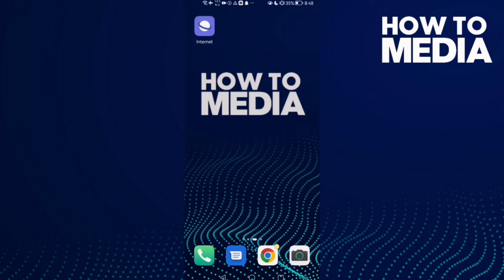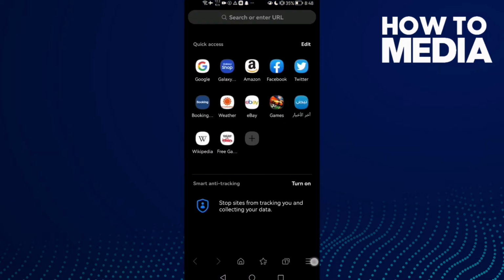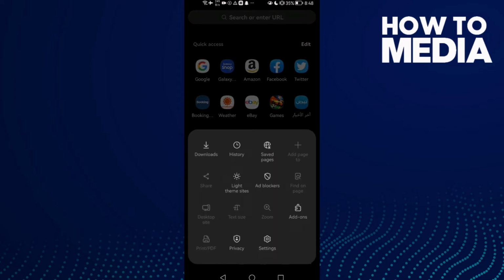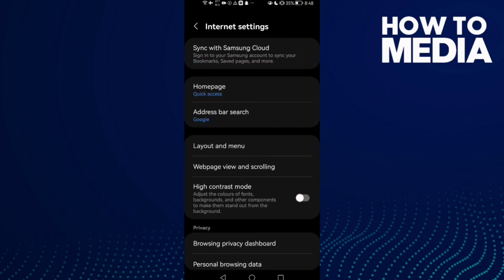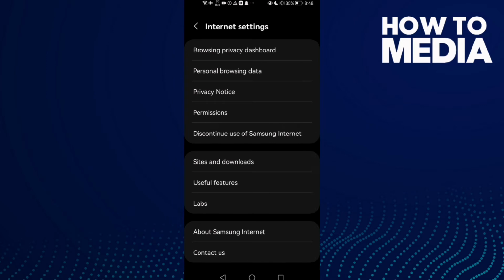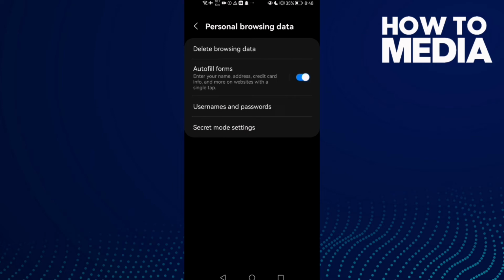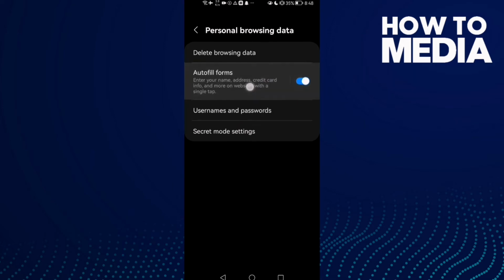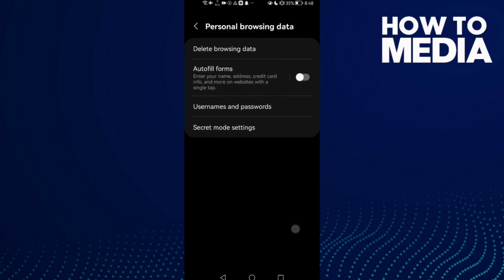How to Disable Autofill Forms on Samsung Internet Browser App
in this video we discuss :